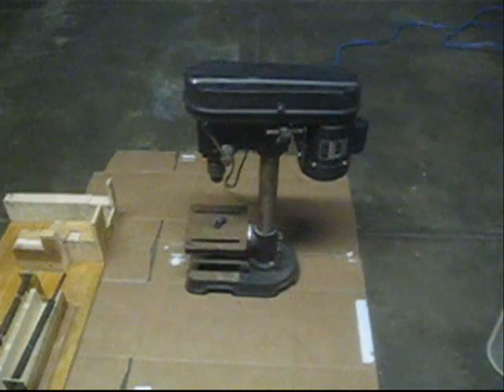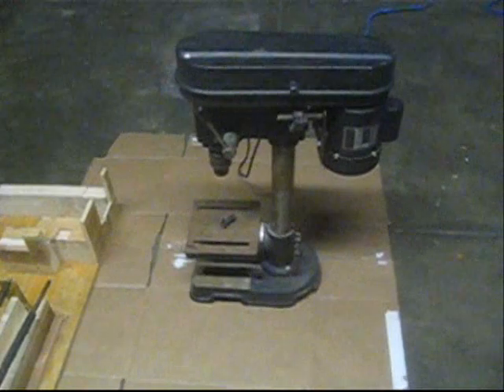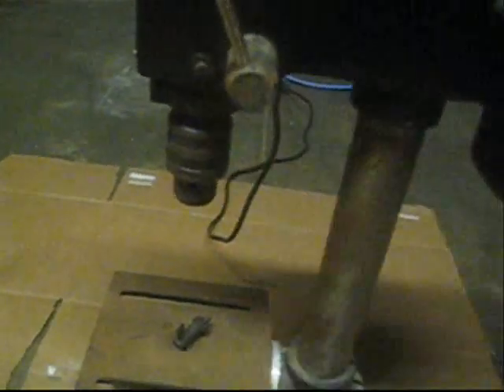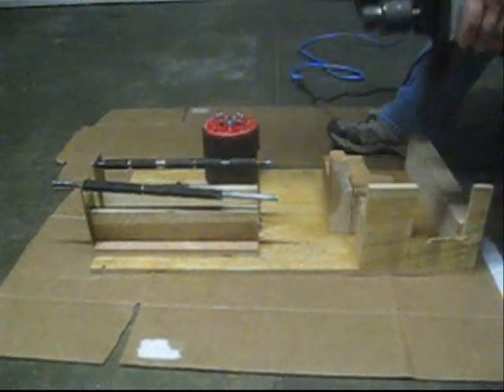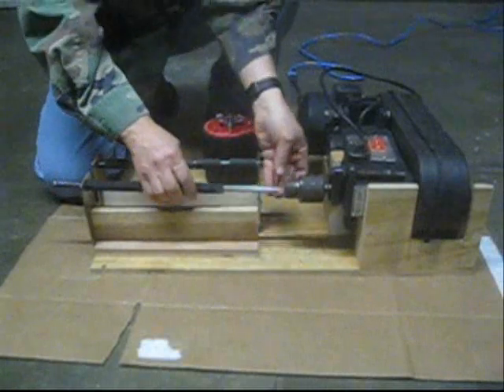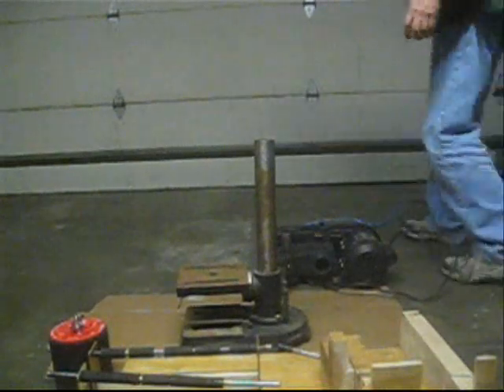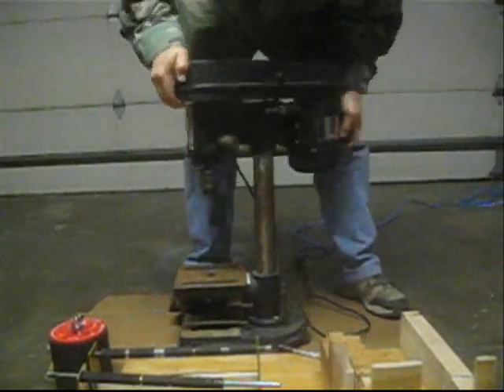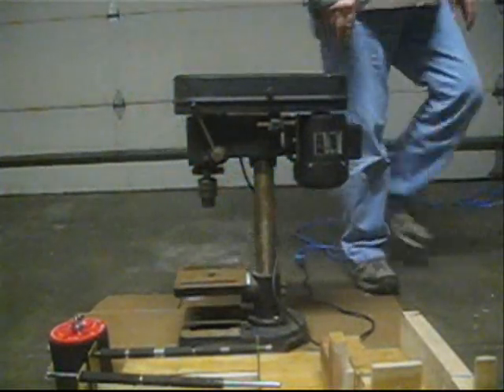Ball Mill made out of a Drill Press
This is an easy, simple project that transforms your drill press into a ball mill, then in less then 2 minutes back to a drill press.